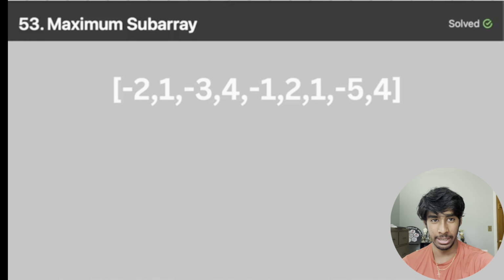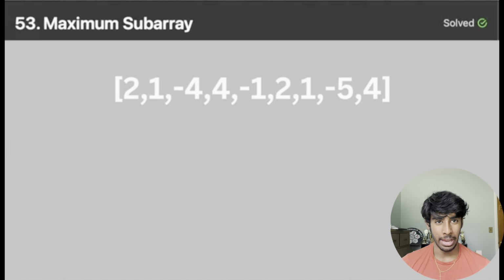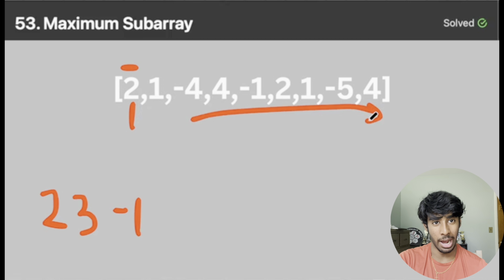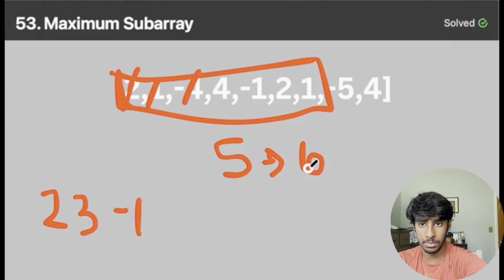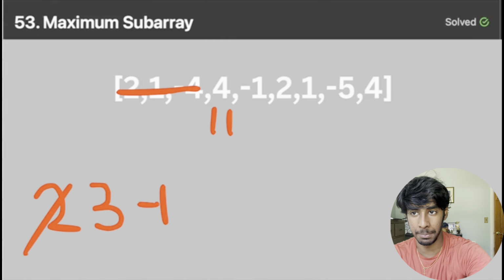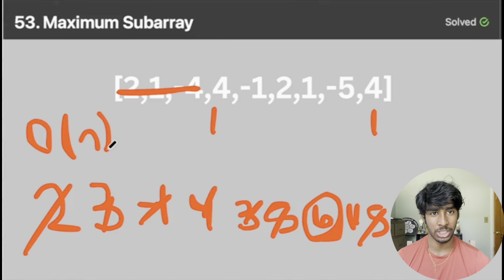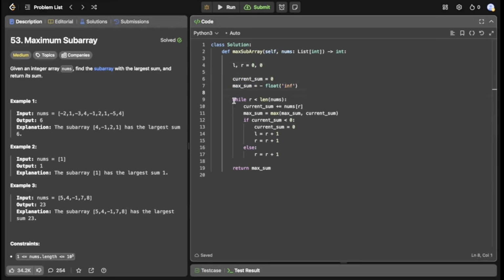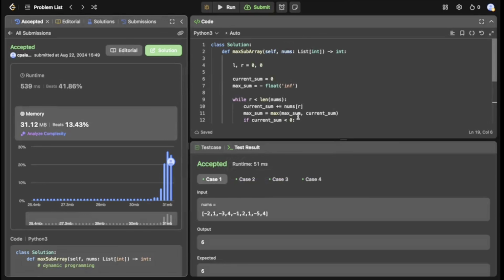Leetcode 53 | Maximum Subarray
Solution to Leetcode Question 53: Maximum Subarray